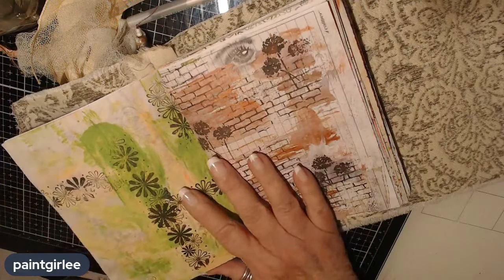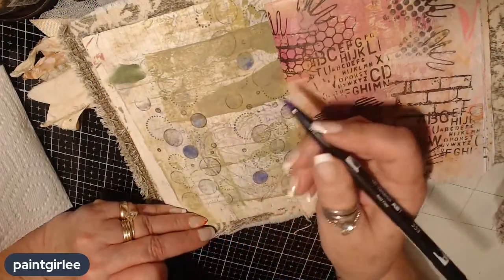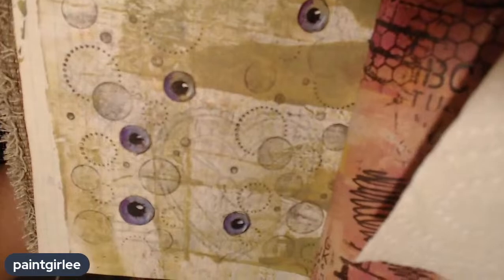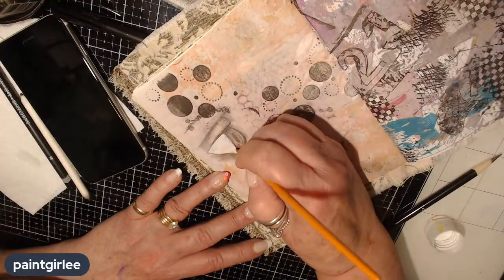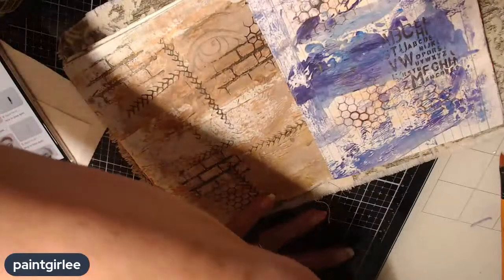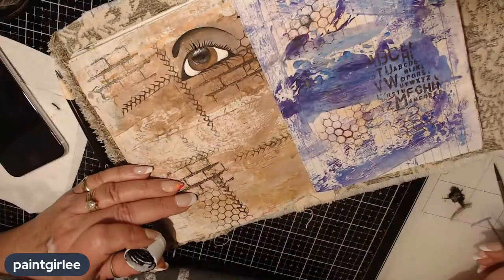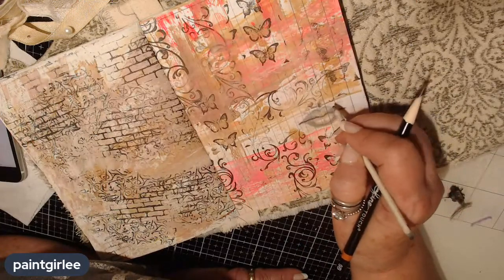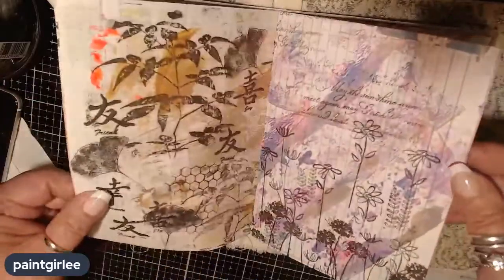Art Journal Pages ~ adding sketched facial parts